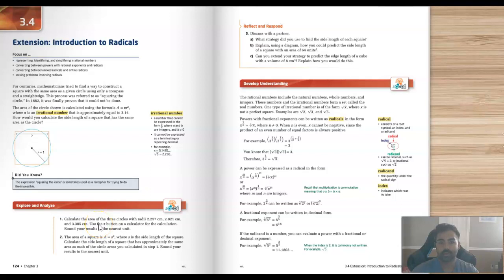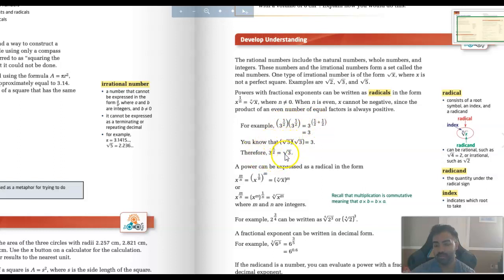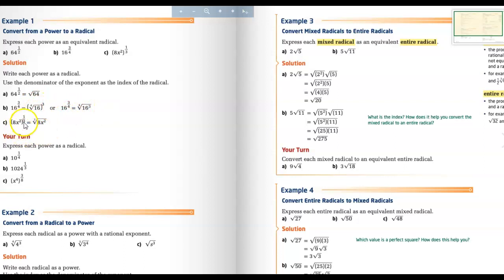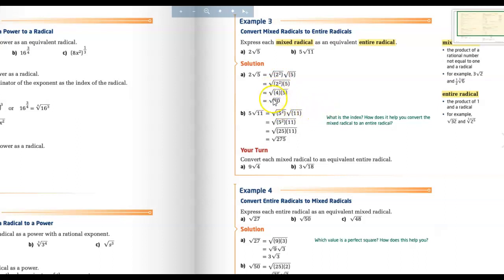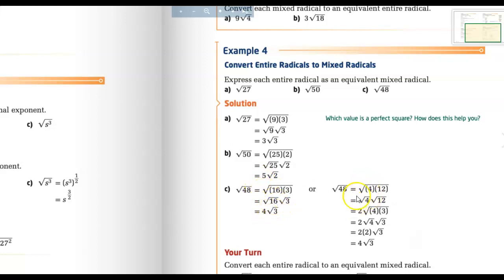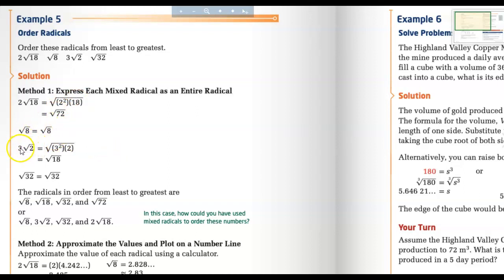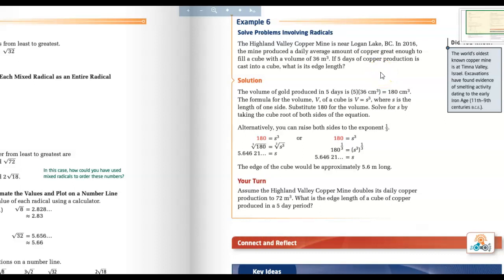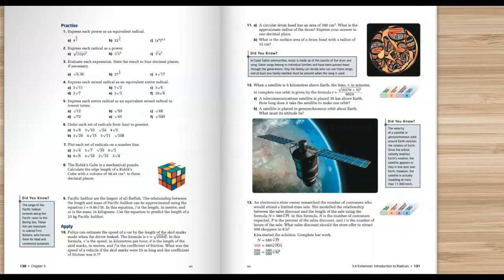Notes 3.4 Extension:Introduction to Radicals